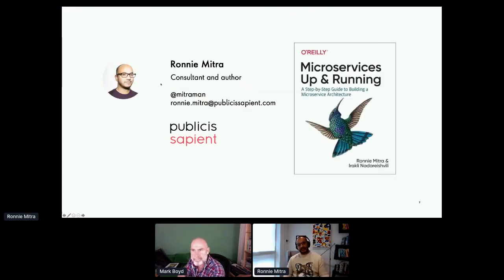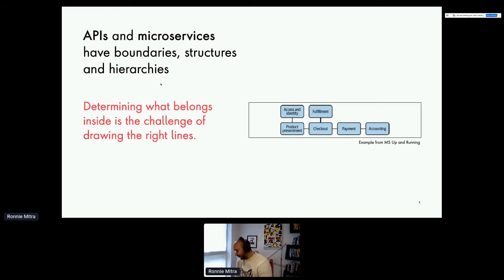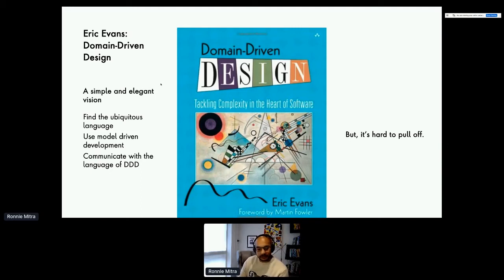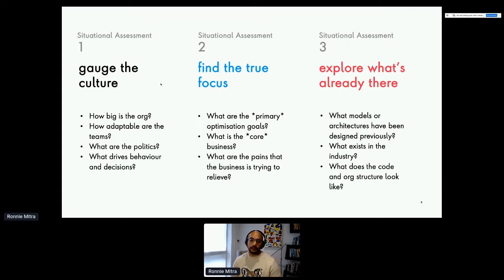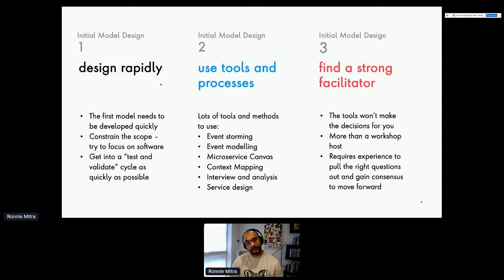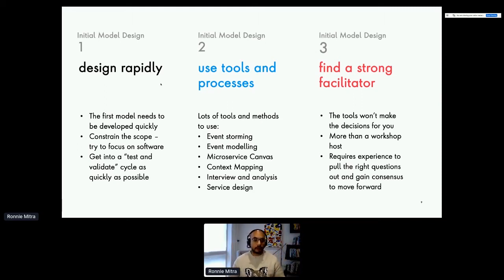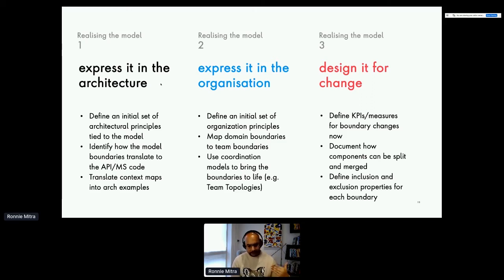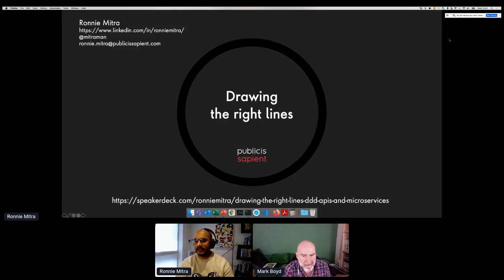Apidays LIVE Paris 2020 - Drawing the right lines: DDD, APIs and Microservices By Ronnie Mitra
Drawing the right lines: DDD, APIs and Microservices
Ronnie Mitra, Director of Technology at Publicis Sapient